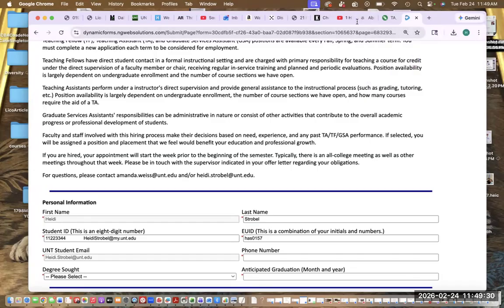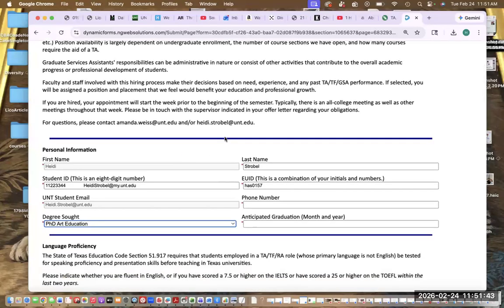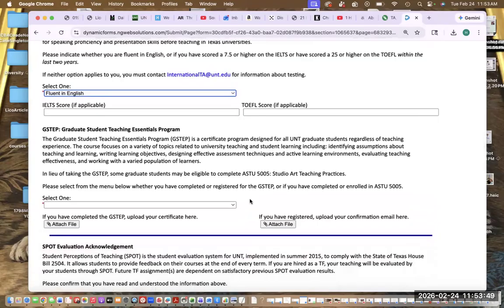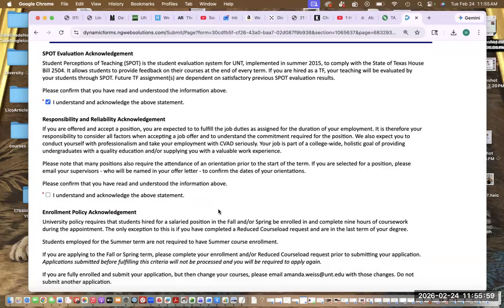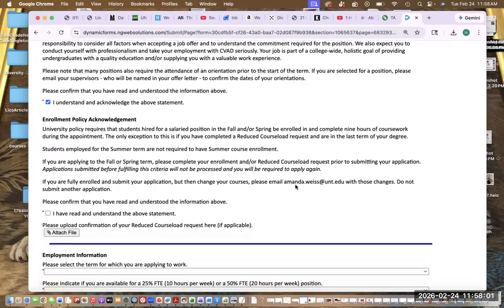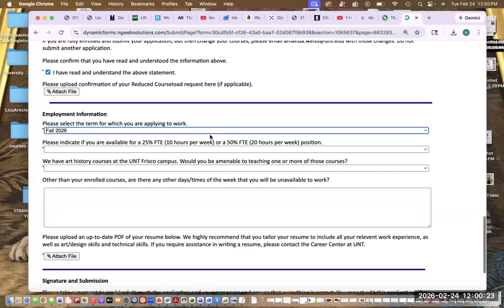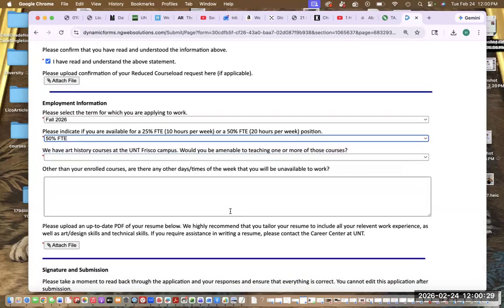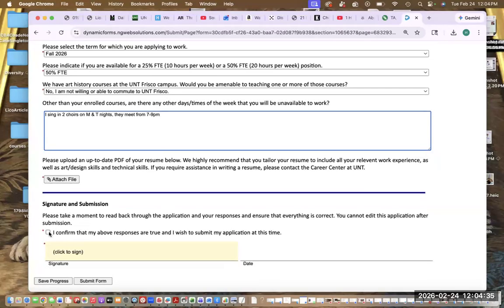Graduate Student Application Hiring Process for the UNT College of Visual Arts and Design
Graduate Student Employment Application Process - CVAD

Overview
Good morning, everybody. My name is Heidi Strobel, and I am the Associate Dean for Academic and Student Affairs. This memo outlines the employment application process for graduate students interested in working in the College of Visual Arts and Design.

Important Dates and Timeline
First day to register for classes: Monday, March 16th - Please register on this date
Employment portal opens: March 17th
Priority deadline: Strongly recommended to meet the priority deadline for completing your employment application
Your graduate coordinator or department chair will share the application URL with you in a couple of weeks. Remember that you need to reapply for employment every semester.

Types of Employment Available
The college offers three different types of employment depending on your degree:
TF (Teaching Fellow): Instructor of record for their class, responsible for SPOT evaluations
TA (Teaching Assistant): Support role in classroom instruction
GSA (Graduate Student Assistant): Various support roles throughout the college
The key difference is that teaching fellows are the actual instructors and will be evaluated through student perceptions of teaching (SPOT) forms.

Critical Application Steps
Email Configuration
Important: When you access the dynamic form, your employee email will auto-populate. You MUST change this to your UNT student email because that's where you'll receive all communication regarding the application. Your student email format should be: [name]@my.unt.edu

Language Proficiency Requirements
The State of Texas requires that instructors and graders communicate well in English. You can demonstrate this by:

Indicating English as your first language and fluency
Providing TOEFL or IELTS scores if English is not your first language
Required Classroom Preparation

You must indicate completion of classroom preparation:
MFA Studio Art students only: Can take STU 5005 (done in lieu of G-STEP)
All other graduate students: Must register for or complete G-STEP, which can be taken while teaching/TAing.
Upload your certificate (check both student and employee email) or confirmation email as appropriate.

SPOT Evaluation Acknowledgement
If you're a teaching fellow, you'll be evaluated through student perceptions of teaching forms. The G-STEP and STU 5005 courses are designed to help you succeed in these evaluations.

Responsibility and Reliability
You're expected to fulfill assigned duties throughout your employment. If selected, email your supervisors (named in your offer letter) to confirm when job duties begin. Many positions, especially in foundations, require orientation in the days before the semester starts.

Important note: If you need time off, arrange it with your supervisors at least two weeks ahead. Do not take vacations in the middle of the semester. For emergencies, contact your supervisor immediately and communicate professionally.

Enrollment Requirements
Regular students: Must enroll in 9 credit hours
Final semester students: May file a reduced course load request for 6 credit hours
Summer employment: No enrollment requirement
If you file a reduced course load request, complete it before applying for employment and be ready to upload the approved form.

Employment Details
FTE Selection
Most students choose 50% FTE because it:
Provides the tuition benefit package (TBP)
Offers more compensation than 25% FTE
Choose 25% FTE only if you don't need the TBP and can only work 10 hours per week.

Frisco Campus Teaching
Only PhD art education students are eligible to teach art history at UNT Frisco. Consider the commute when indicating availability.

Availability Information
Work hours are typically 8:00 AM to 8:00 PM, Monday through Friday (rarely Saturday classes). In the "Other unavailability" section, list specific commitments like "I sing in two choirs on Monday and Tuesday nights from 7:00-9:00 PM."

We'll match your schedule with available positions like a Tetris game, so be specific about when you're unavailable.

Schedule Changes
If you change your class schedule after submitting your application, do NOT submit a second dynamic form. Instead, email Amanda Weiss or me with your new schedule so we can check for conflicts with your assignments.

Resume/CV Requirements
Ensure your resume reflects ALL your skills and experience. For example, if you're a PhD student with five years of design firm experience, include those design skills. This shows your versatility and may open opportunities in art education, art history, or design classes.

Final Steps
Attach your complete resume/CV
Sign and date the form
Submit the form
Check both the student and employee email for confirmation